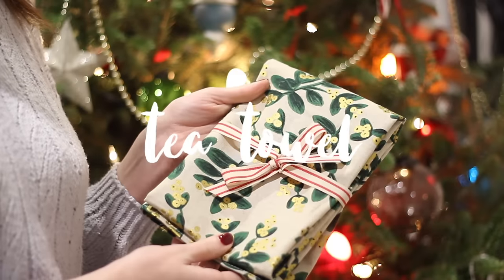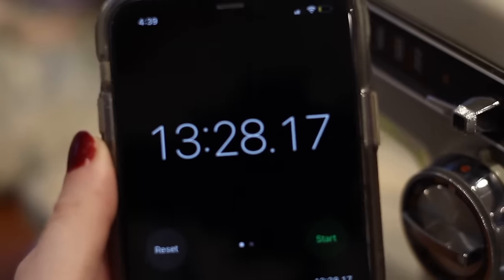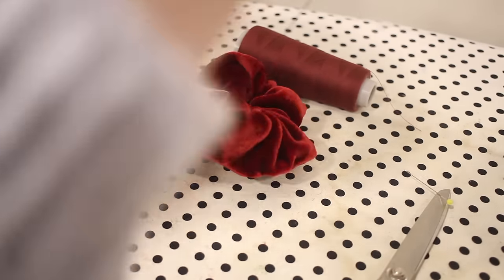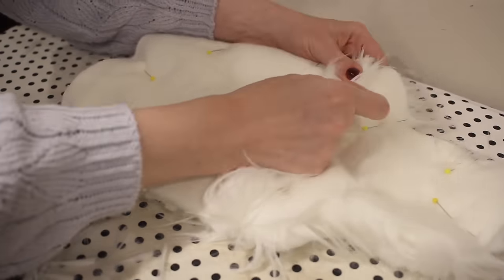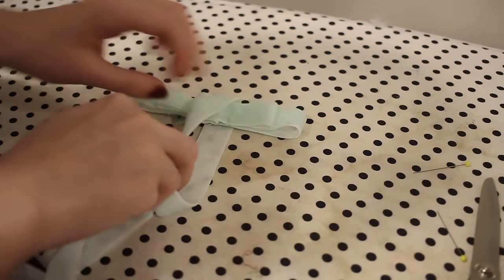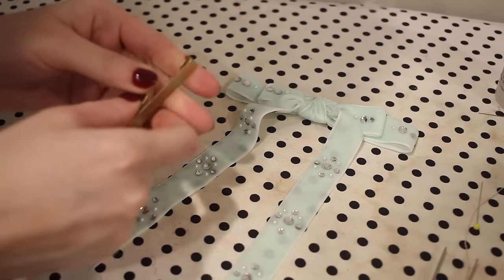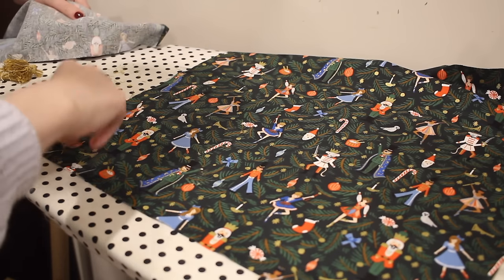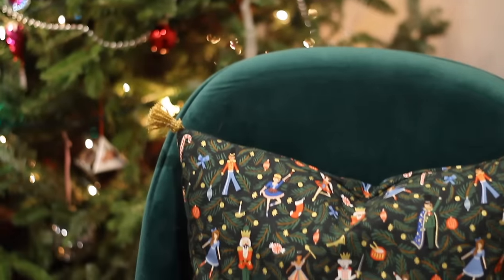Last Minute Gifts to Sew! 5 Quick & Easy Sewing Projects (+ How Long they ACTUALLY take)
Hey friends! Today's vlogmas video is all about last minute sewing projects that make great holiday gifts!

Table of Contents:
0:00 Intro
0:43 Tea Towel
3:23 Velvet Scrunchie
6:21 Fluffy Hot Water Bottle
9:36 Velvet Hair Bow
14:55 Toss Pillow